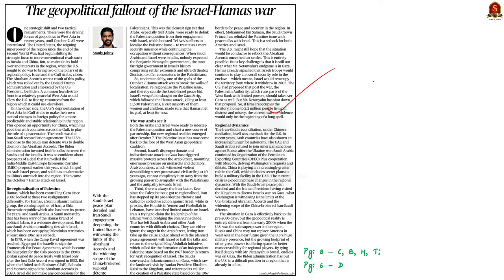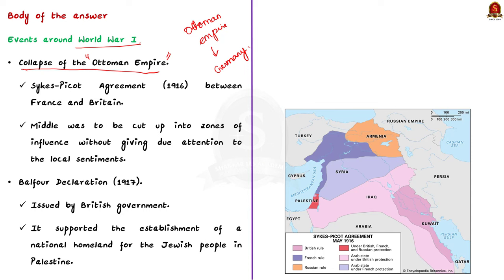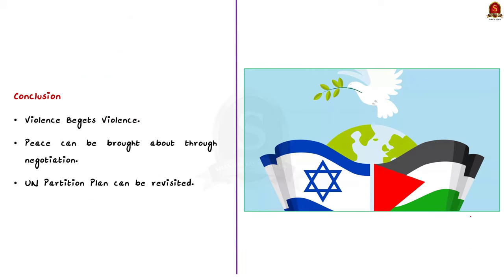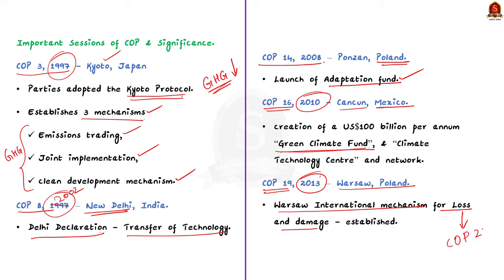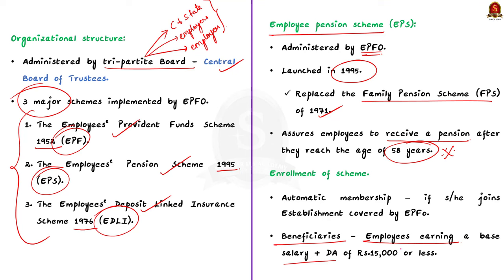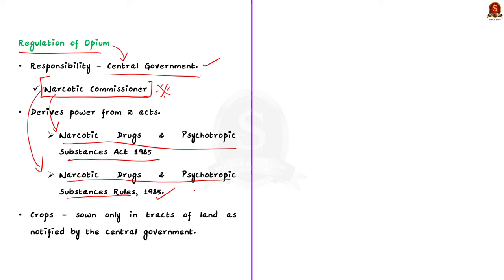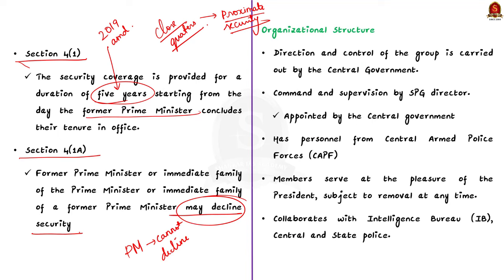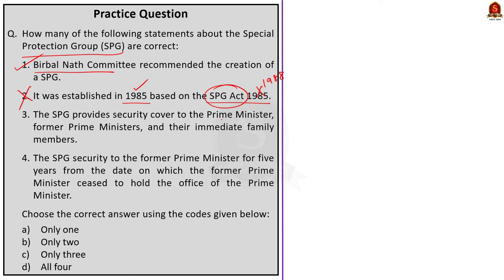The Hindu News Analysis || 18th November 2023 || UPSC Current Affairs || Mains & Prelims' 2024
Notes convenient for printing:
Single Page Notes:

Time Stamping
►►Introduction - 00:00
►►List of Topics - 00:07
1. The geopolitical fallout of the Israel-Hamas war - 00:12
2. ‘India has a critical role in Dubai climate conference’ - 07:53
3. Call to revisit pension calculation formula - 11:38
4. Uncertain future in a sea of poppies - 15:29
5. IPS officer Alok Sharma appointed new SPG chief - 18:25
6. Prelims Practice Questions - 21:40